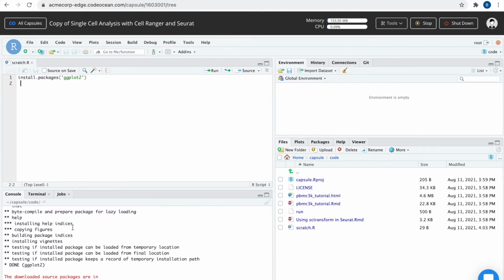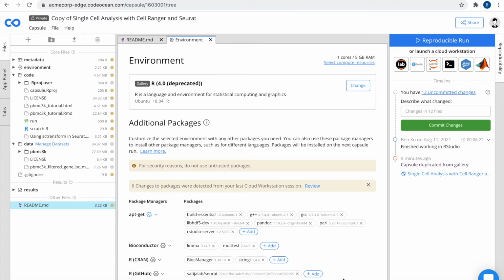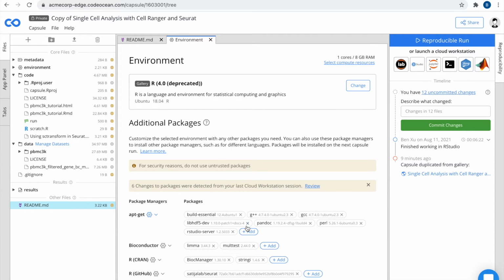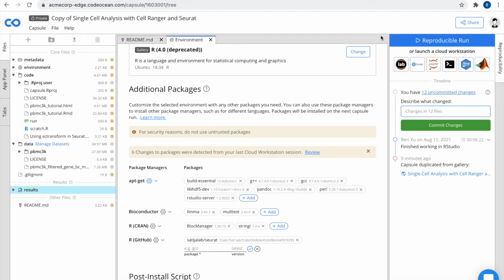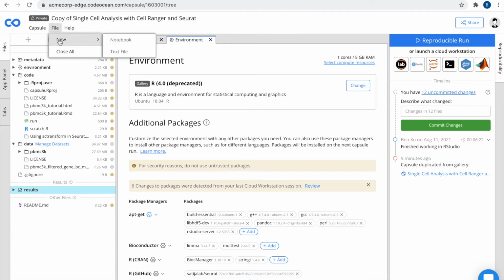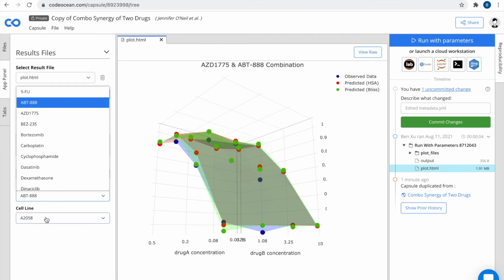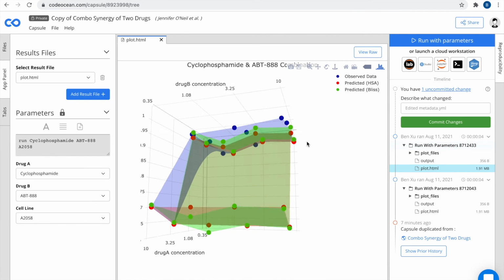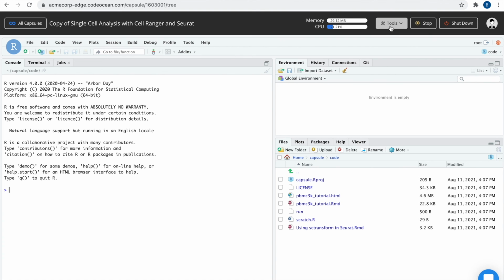RStudio Better TechNote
At Code Ocean we have developed a solution that addresses these challenges: Compute Capsules™. Compute Capsules allow researchers to put their code, environment, data and results into a secure container which can be shared easily with colleagues and collaborators. Within the Compute Capsules computational researchers can still work using their favorite IDEs like RStudio and make these workspaces seamlessly accessible to others.